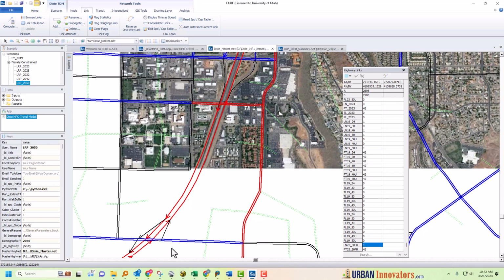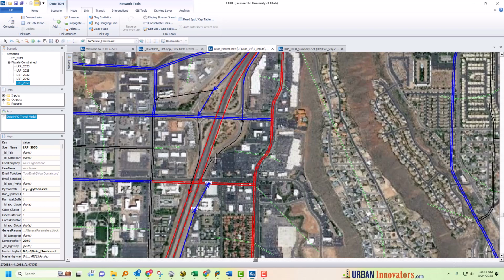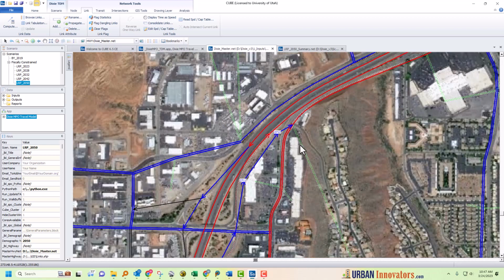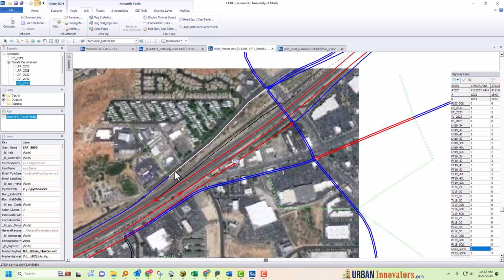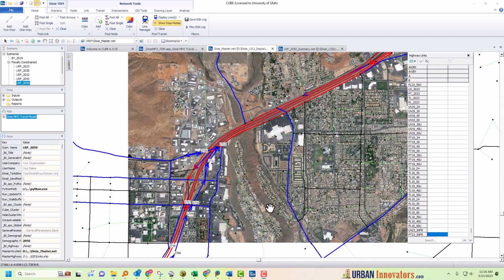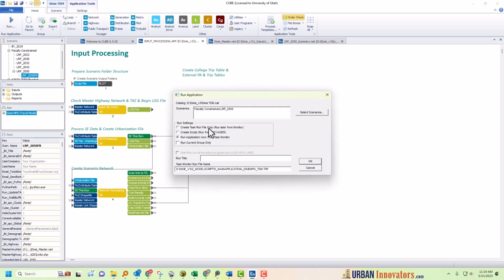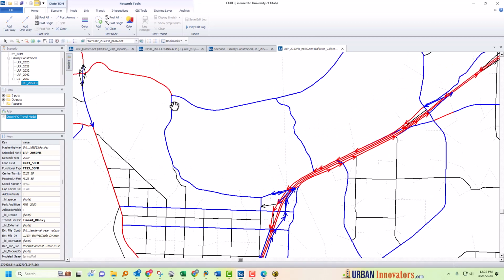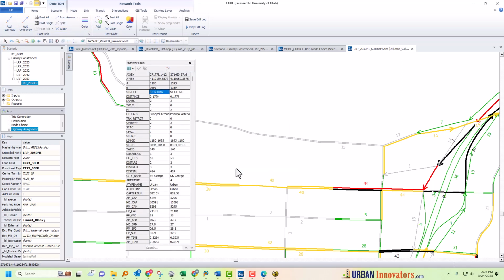Cube-Voyager, Tutorial 7: Creating Scenarios, Pt2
More about how to create scenarios within a master network, then run them and analyze them.
to get files needed for tutorial